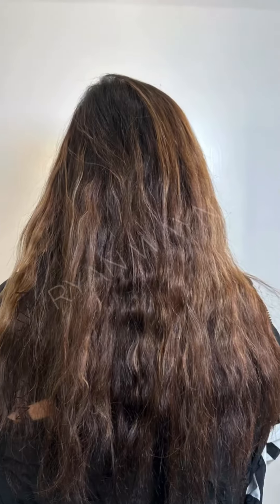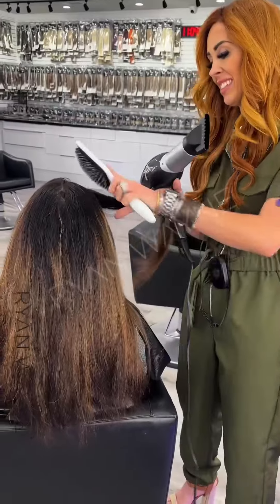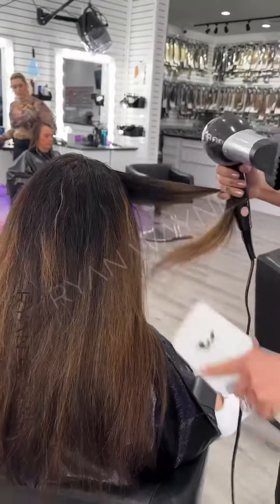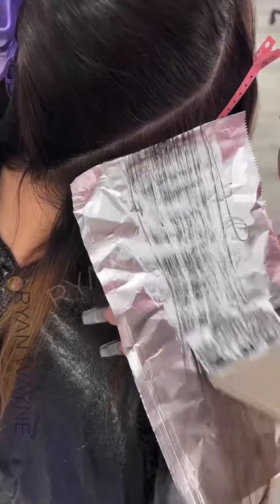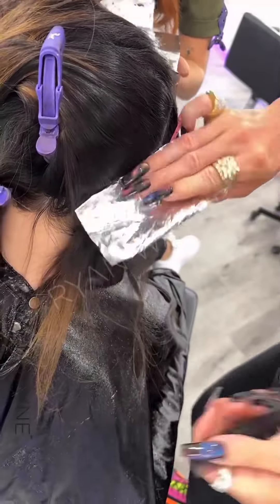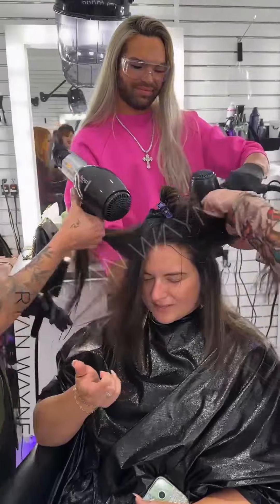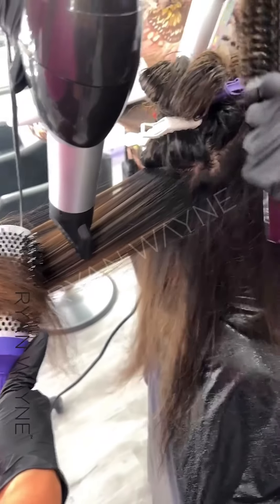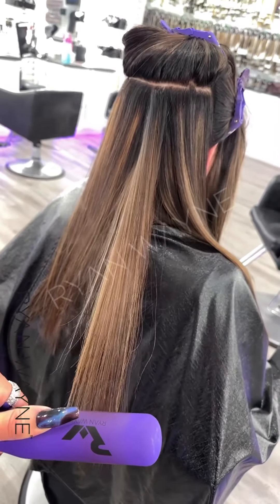Get ready for a gorgeous color transformation for a new ryanwaynediva 💜